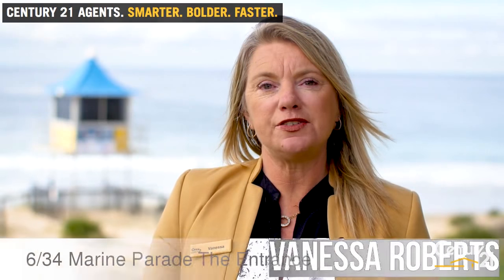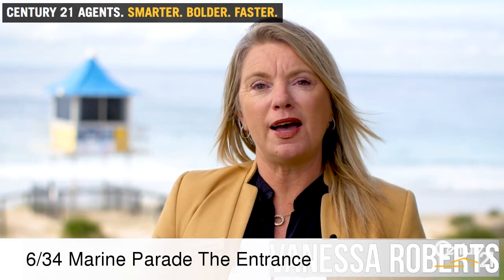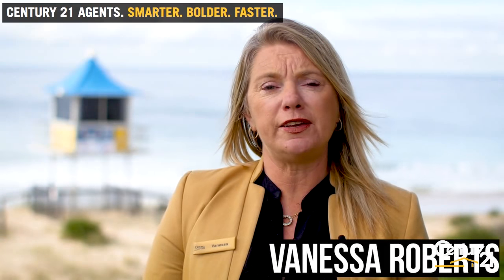6/34 Marine Parade The Entrance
• Located in the highly sought after Marine Parade
• Two bedroom unit is ideal for the investor or as a family holiday unit
• Boasting two levels with large bedrooms on the lower floor
• Open plan kitchen, lounge and living area on the top floor leading out to the balcony
• Relax and enjoy the breeze and the ocean view
• Situated across the road from the beach
• Short walking distance to the local shops, cafes and restaurants and the baths.
• The unit offers two street access from Ocean Parade
• A must to inspect

• Council Rates $22.19 Per Week
• Water Rates $14.31 Per Week
• Strata Fees $35.00 Per Week
• Rental Return $350.00 Per Week

Century 21 Coast Property
The Entrance  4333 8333   Berkeley Vale  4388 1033